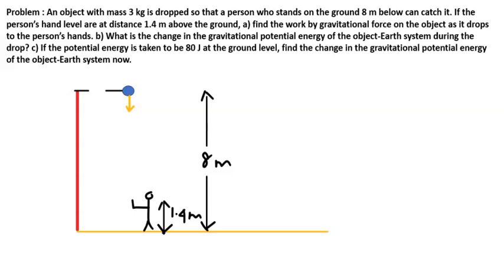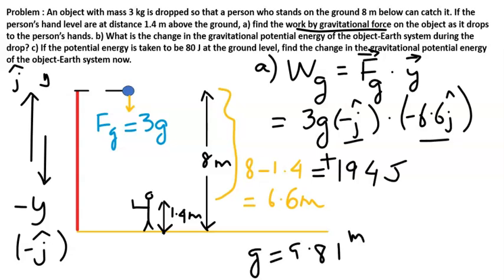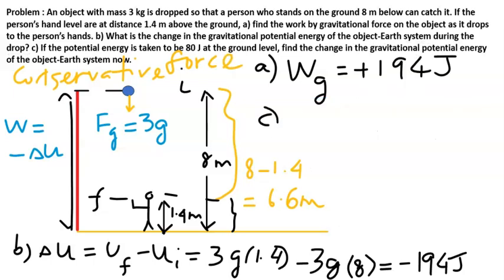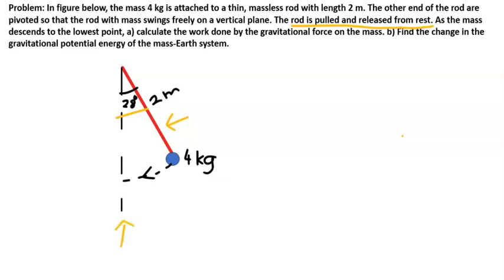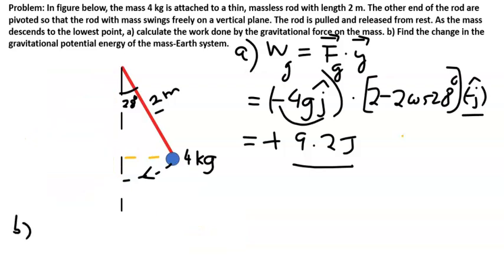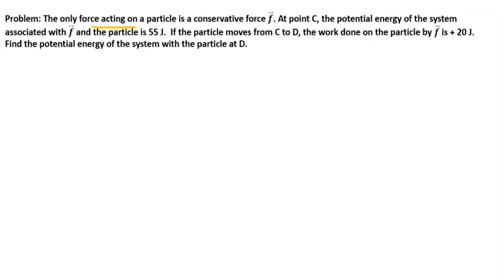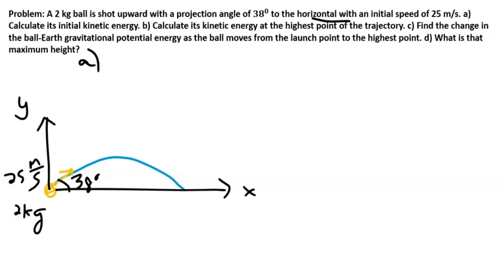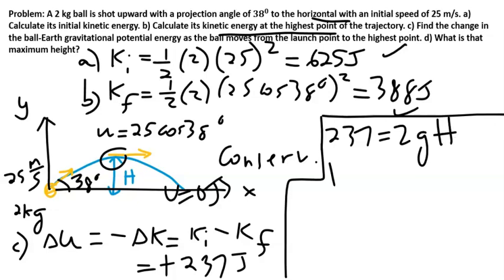Potential energy review problems - Physics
This video tutorial presents a few review problems associated with the topic of potential energy and conservative forces.

0:00 Problem 1 (Falling object)
6:02 Problem 2 (Pendulum)
10:28 Problem 3 (Find potential energy given work)
12:26 Problem 4 (Potential energy in a projectile motion)